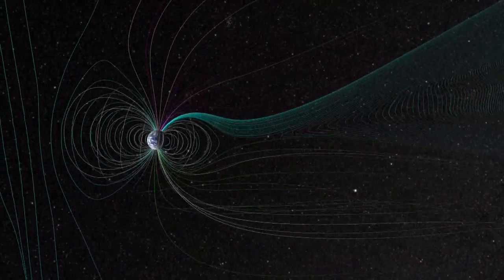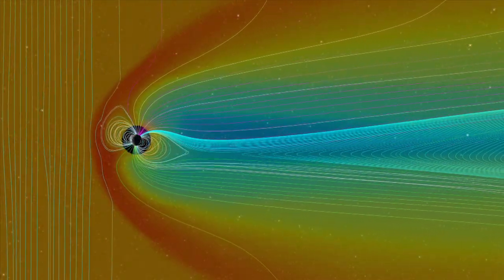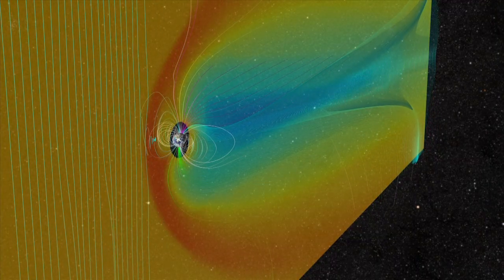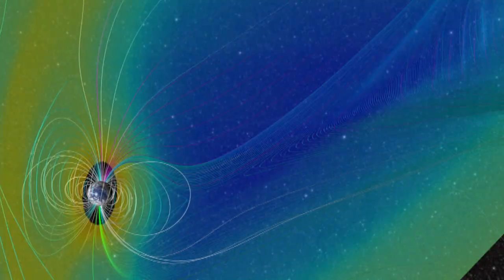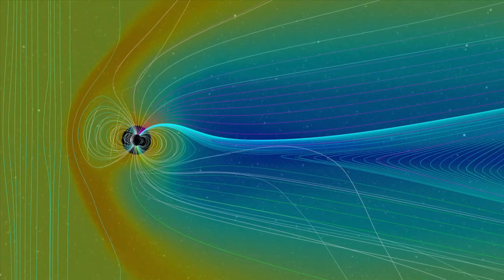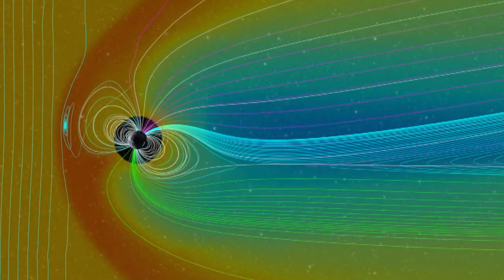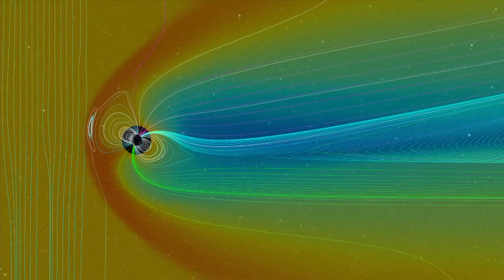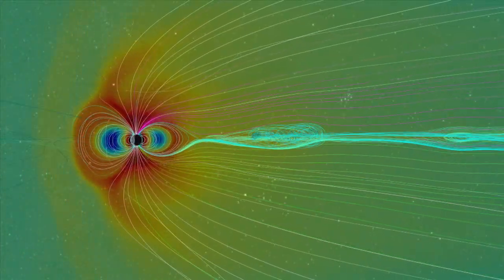Comparing CMEs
This video features two model runs. One looks at a moderate coronal mass ejection (CME) from 2006. The second run examines the consequences of a large coronal mass ejection, such as The Carrington-Class CME of 1859. These model runs allow us to estimate consequences of a large event hitting Earth, so we can better protect power grids and satellites.

In an effort to understand and predict the impact of space weather events on Earth, the Community-Coordinated Modeling Center (CCMC) at NASA Goddard Space Flight Center, routinely runs computer models of the many historical events. These model runs are then compared to actual data to determine ways to improve the model, and therefore forecasts of future space weather events.

Sometimes we need an actual event to have data for comparison. Extreme space weather events are one example where researchers must test models with a rather limited set of data.

The vertical lines on the left represent magnetic field lines from the sun.